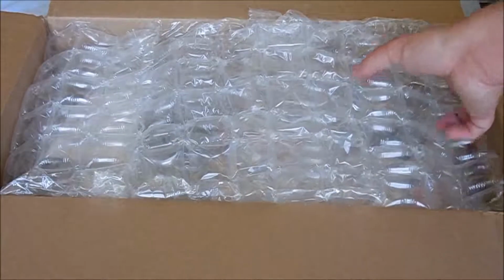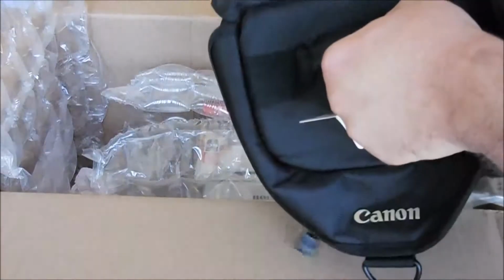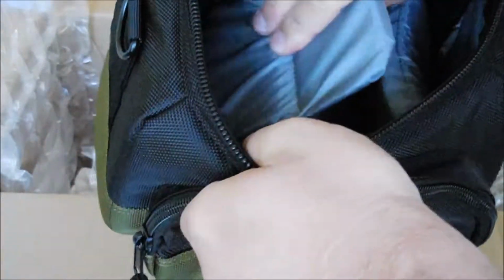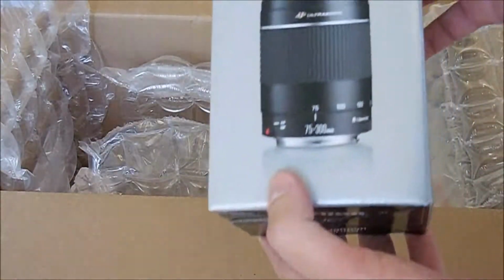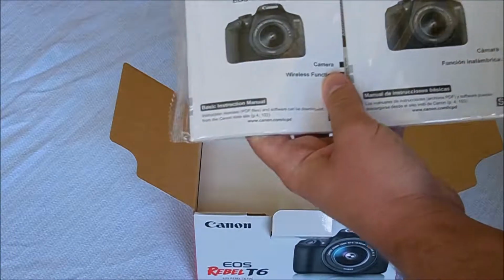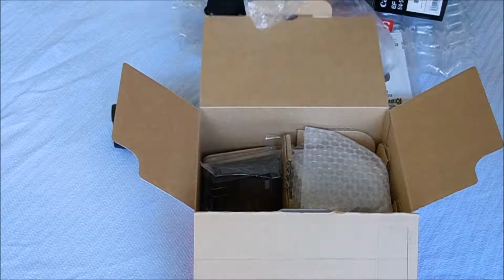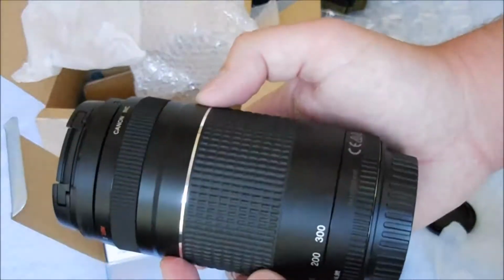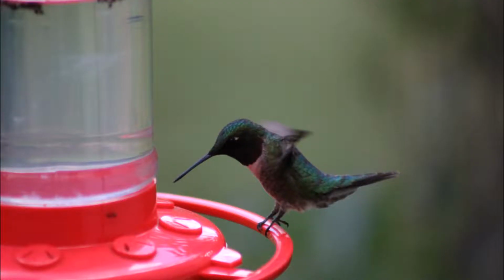Canon T6 1300D Bundle Unboxing and Review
A half fast review of the 2017 Father's Day exclusive grey Canon T6 1300D.